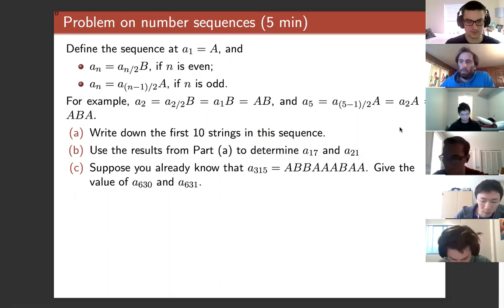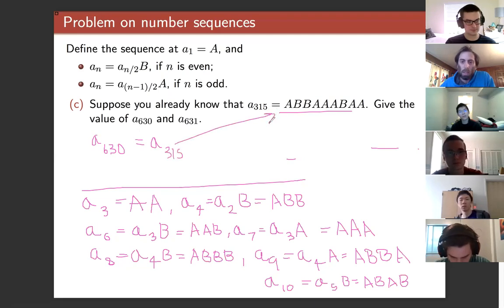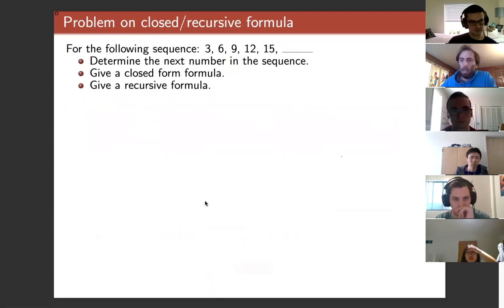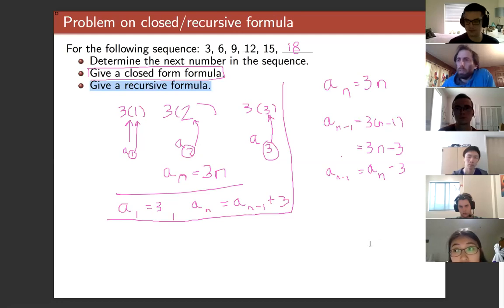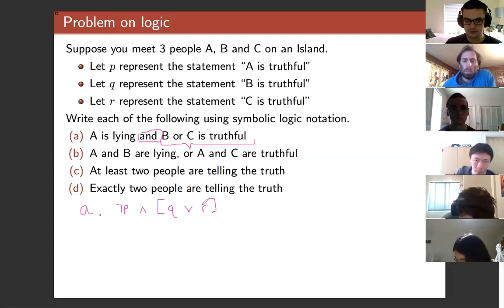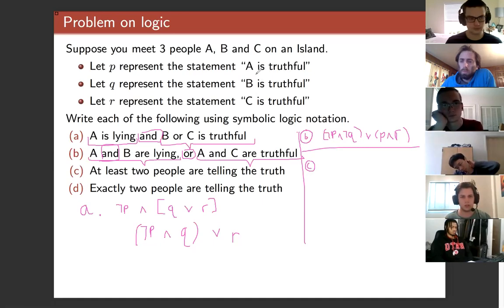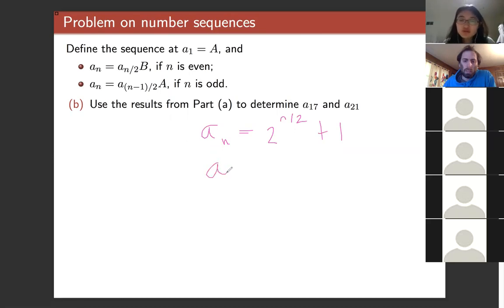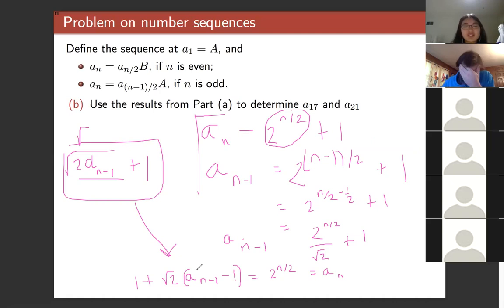12:55 - 1:45 Discussion [WEEK 1]